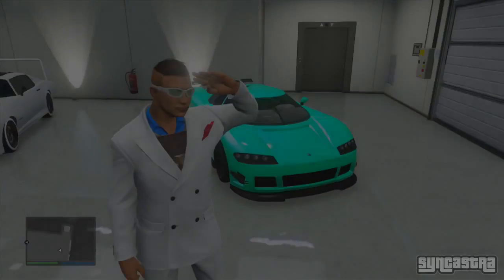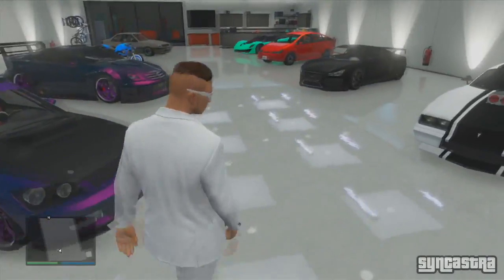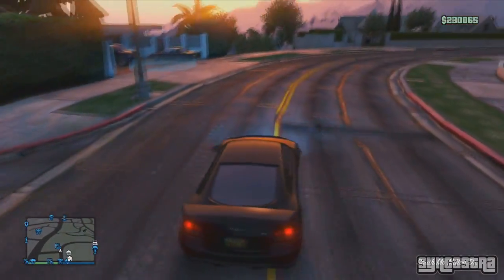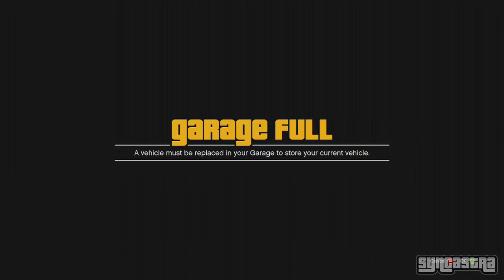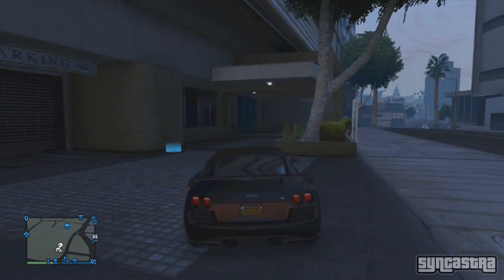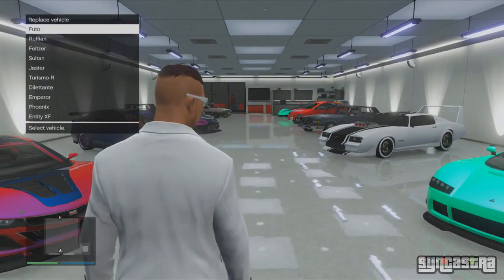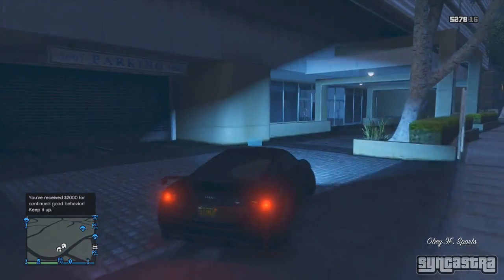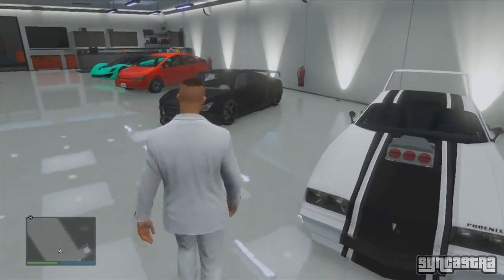GTA 5 Online: How To DUPLICATE Any Vehicle Online! - After Patch 1.11!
▼ This Video ( GTA 5 Online: How To DUPLICATE Any Vehicle Online! - After Patch 1.11! ) Is Bought To You By:

● GTA V Online: "SOLO" "UNLIMITED MONEY" Glitch After Patch 1.10! - New Money Exploit!

● GTA 5 ONLINE: 1.10 NEW UNLIMITED MONEY GLITCH (SOLO METHOD ONLINE) ("AFTER PATCH 1.10

● GTA V Online - New *SOLO* Unlimited Money Glitch - After Patch 1.10 (Sell Super Cars, No Wait Time!)